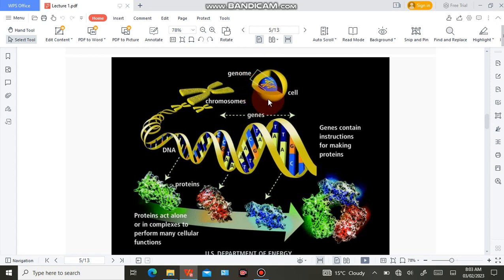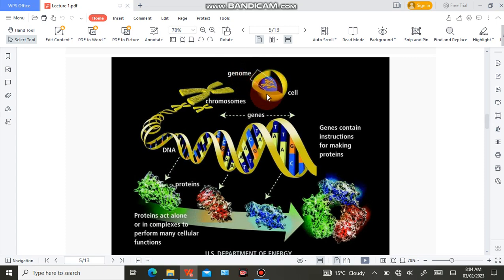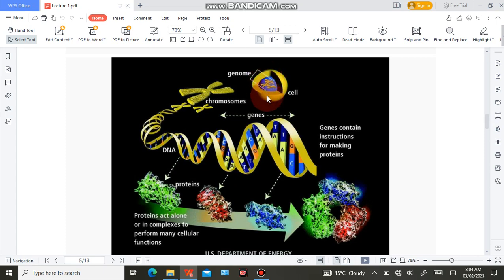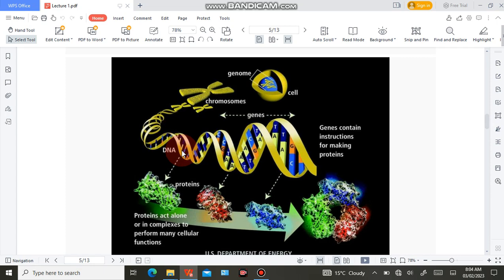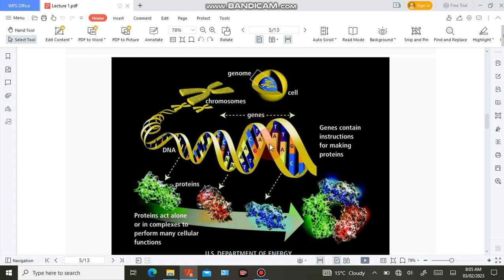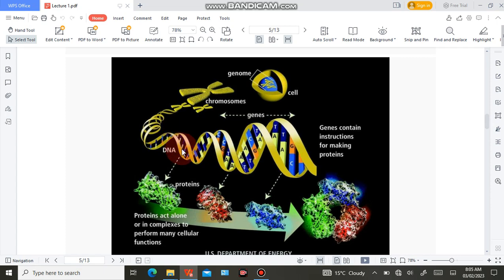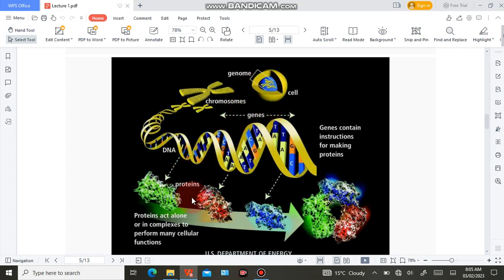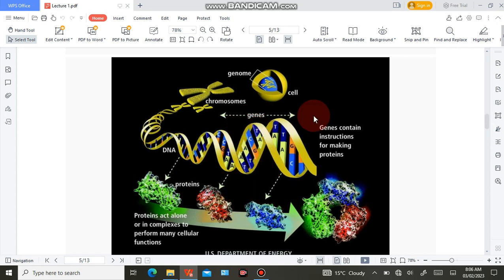What is DNA - Chromosomes - Genes - Genome. Basic concept.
In this vedio i have tried my best to explain DNA, Gene, Chromosomes and genome basic concept in English. I also explain relationship between them. Basic concept of DNA, Genes, Chromosomes, and genome is delivered in a very good method by using a visual diagram.